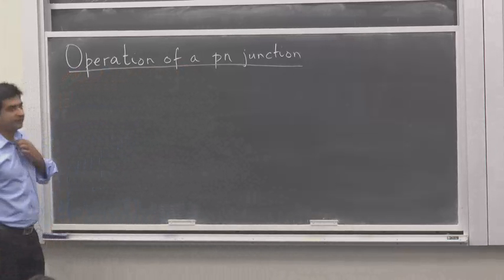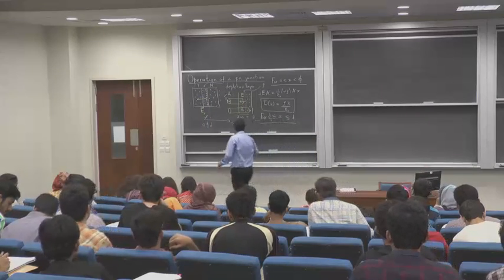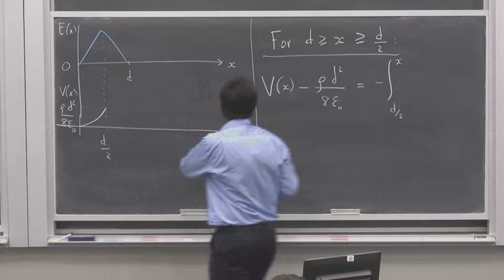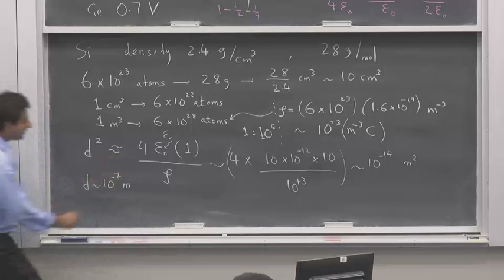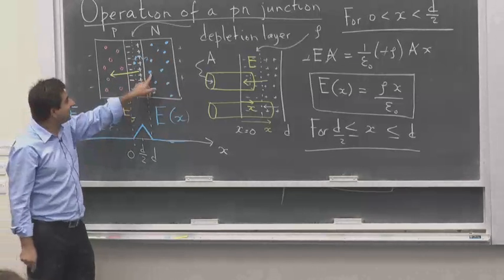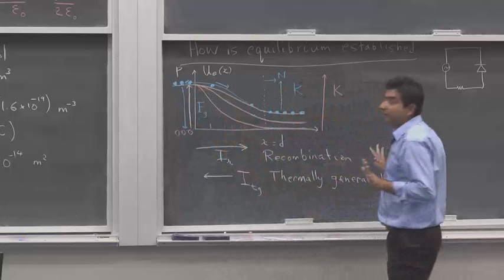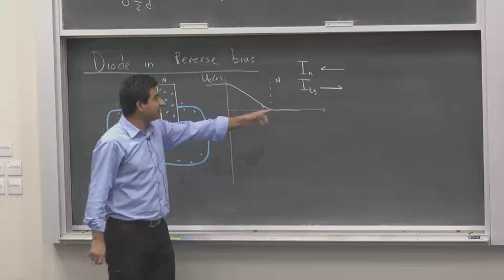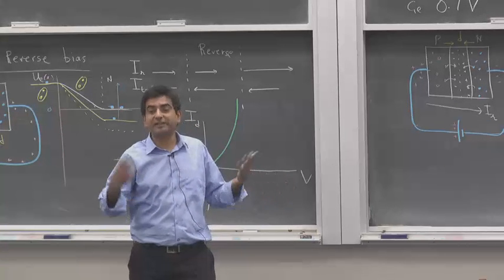Electricity & Magnetism (Lecture 13 of 30) Fall 2015 - How a PN junction works